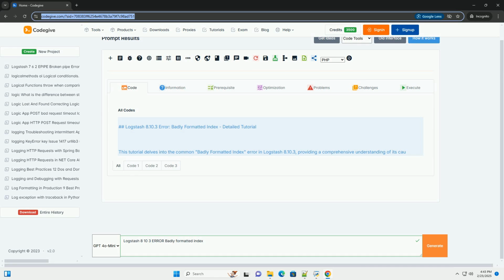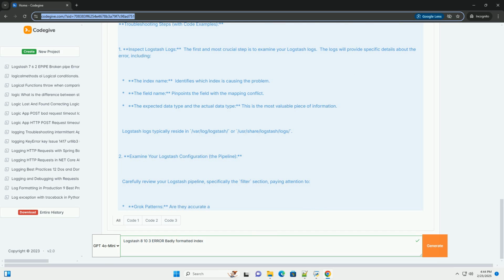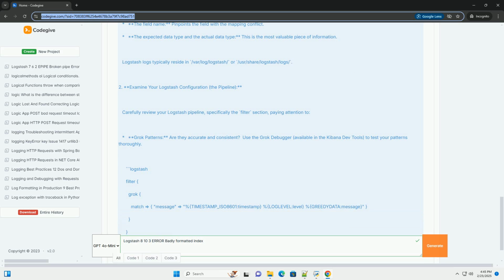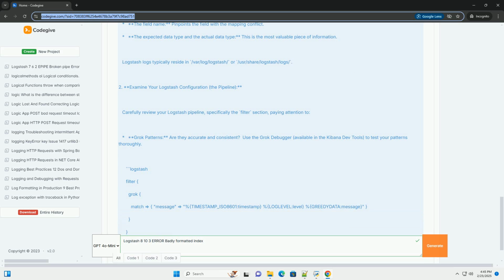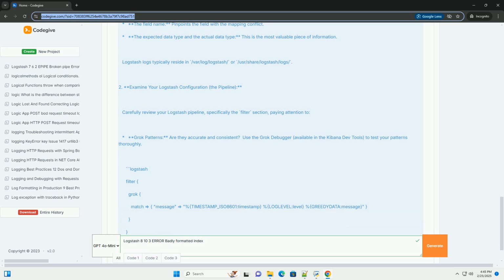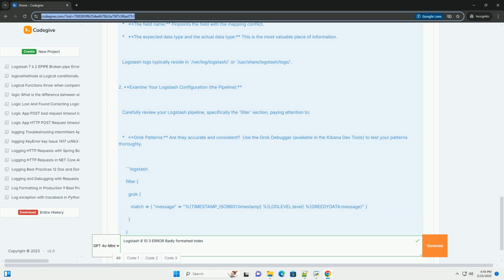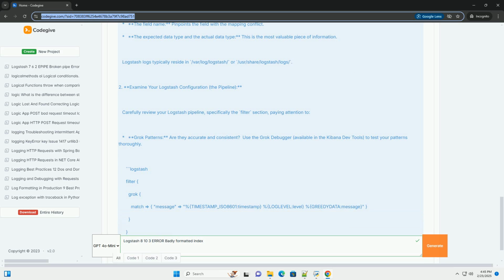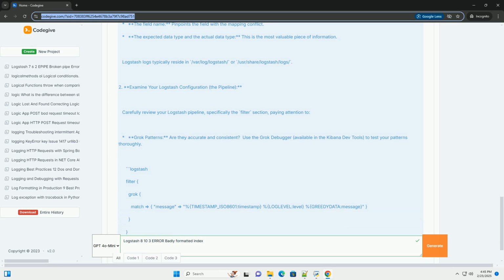logstash 8 10 3 error badly formatted index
logstash 8.10.3 error: badly formatted index - detailed tutorial

this tutorial delves into the common "badly formatted index" error in logstash 8.10.3, providing a comprehensive understanding of its causes, troubleshooting steps, and solutions, accompanied by code examples.

**understanding the "badly formatted index" error**

the "badly formatted index" error in logstash typically occurs when logstash attempts to write data to an elasticsearch index whose mapping is not compatible with the data being ingested. elasticsearch, being a schemaless database at its core, relies on dynamically creating field mappings based on the first piece of data it receives for that field.  if subsequent data for the *same* field has a different data type or structure, elasticsearch throws a mapping conflict, and logstash will report this "badly formatted index" error.

essentially, elasticsearch is saying: "i already *thought* i knew what this field looked like (e.g., a number), and now you're sending me something different (e.g., a string) that doesn't fit."

this error is frustrating because it stops logstash from indexing data, leading to data loss if not handled correctly. let's explore the common culprits and how to resolve them.

**common causes:**

1. **data type mismatches:**

   *   **numbers vs. strings:**  the most frequent cause.  logstash might initially send "123" (a string), and elasticsearch infers the field as a `text` or `keyword` field.  later, logstash sends `123` (a number), and elasticsearch refuses because it expects text.  the reverse is also true.
   *   **date formatting issues:** inconsistent date formats in your logs can confuse elasticsearch.  if elasticsearch initially sees a date formatted as `yyyy-mm-dd` and later encounters `mm/dd/yyyy`, you'll likely encounter an error.
   *   **boolean misinterpretation:**  sending "true" (string) initially can create a `text` field, while a subsequent boolean `true` causes conflict.
   *   **arrays vs. single val ...

Logstash
 index error
 badly formatted index
 Logstash error handling
 Elasticsearch integration
 data ingestion issues
 pipeline configuration
 log analysis
 data mapping error
 JSON parsing error
 data transformation
 error troubleshooting
 Logstash debugging
 index settings
 data flow management